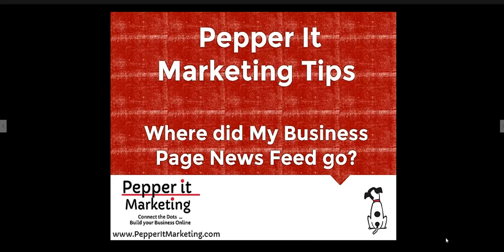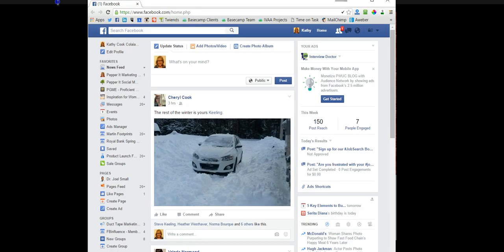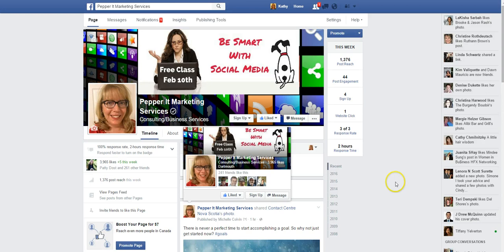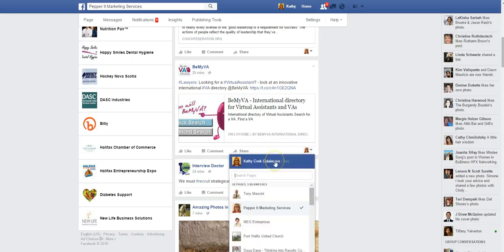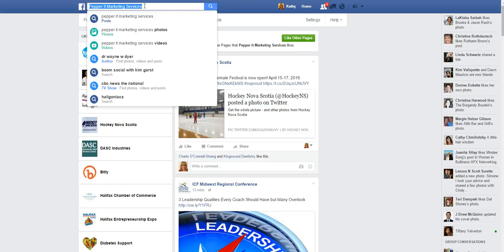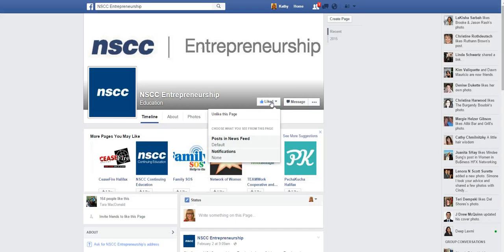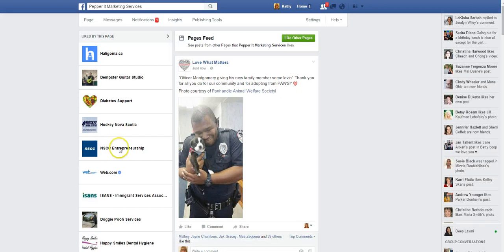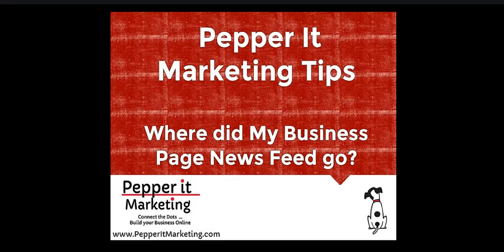How to Find your Facebook Page News Feed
How to Find your Facebook Page News Feed with the recent changes to the Facebook Business Pages.